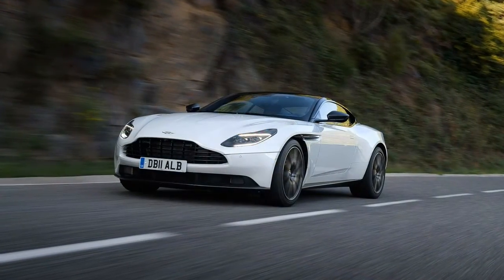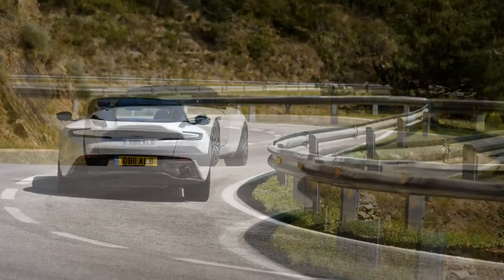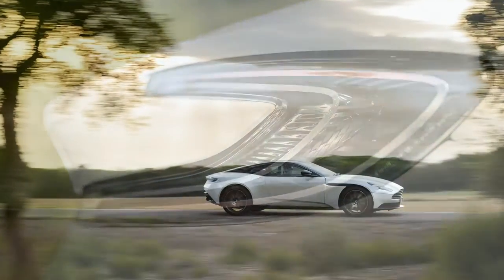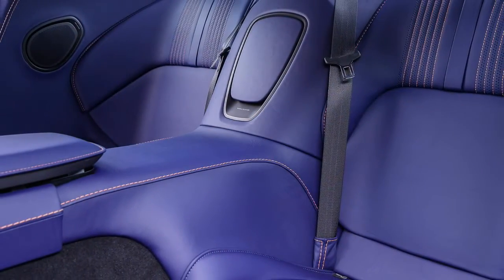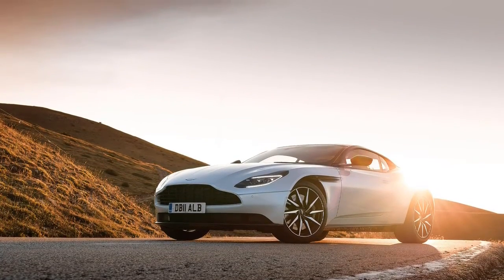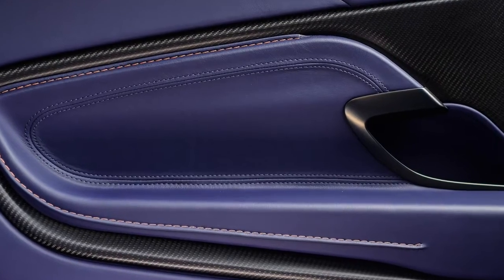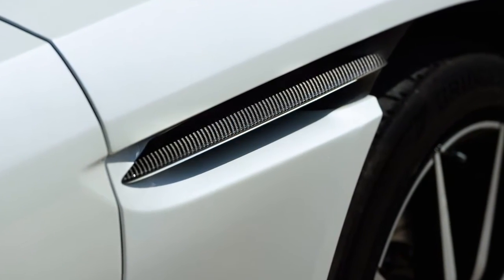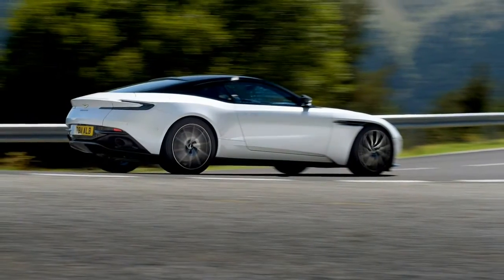Aston Martin DB11 2018 Car Review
The Aston Martin DB11 can be a British grand tourer  produced by Aston Martin since 2016.

 It debuted for the Geneva Motor Show in March 2016 as a substitute to the DB9.  It will be the first model launched in Aston Martin's 'second century' plan along with the first all-new car launched ever since the company's tie-up with Daimler AG.The DB11 principal purpose is by Marek Reichman, Aston’s chief creative officer and head of design. It continues the tradition of design dedicated to 1:3 proportions and carries a number of new and unique design features, including new roof strakes that separate the body from the rooftop, obtainable in black or body colour and also the "Aeroblade" intakes at the front strakes. These evolve one side strakes from purely visual to functional and channel turbulent air down the medial side of the car and into intake ducts through the C pillars and forced out for the rear vertically like a 'virtual' spoiler, providing down-force.  The bonnet is really a 'clam-shell' design from your only supplier Aston may find to supply a considerable, single part of aluminium. The DB11 no more uses the older Aston Martin VH platform, as being the car features an all-new riveted and adhesive-bonded aluminium platform that shifts the emphasis from extrusions to stampings to generate more cockpit space which might also underpin future Aston Martin models such as Aston Martin V8 Vantage (2019).